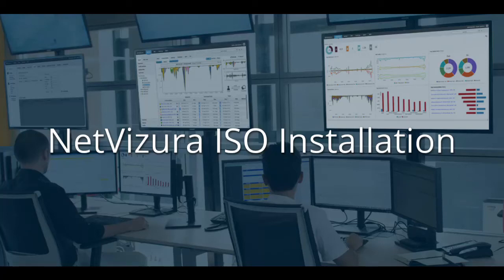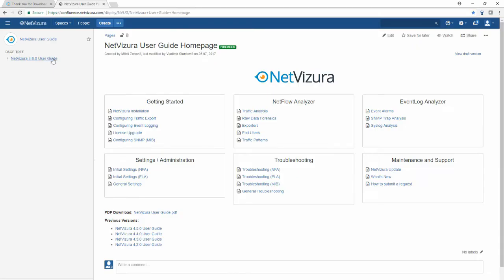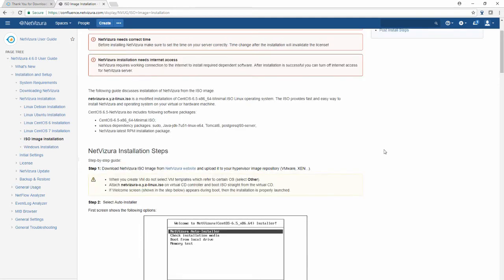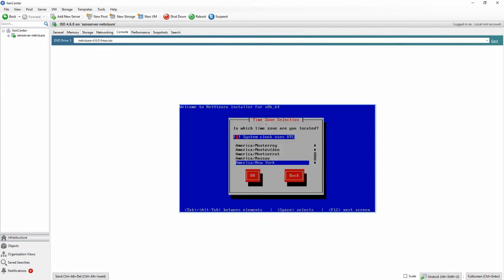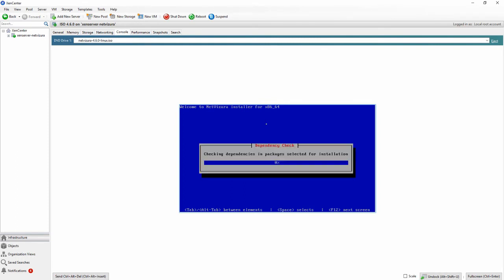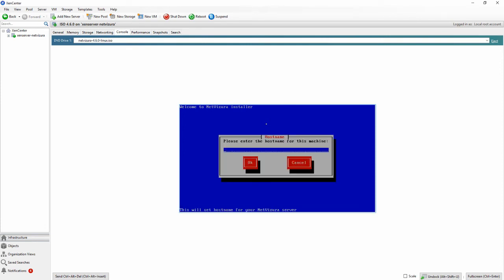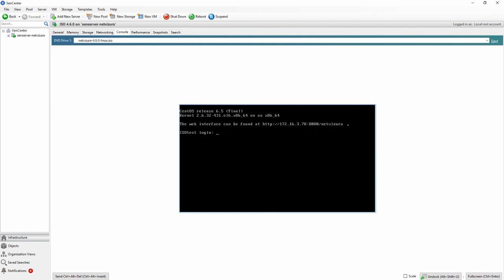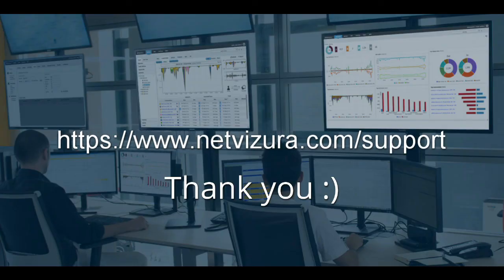NetFlow Analyzer ISO Image installation - NetVizura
This short video shows an NetVizura NetFlow Analyzer Iso Image installation process.